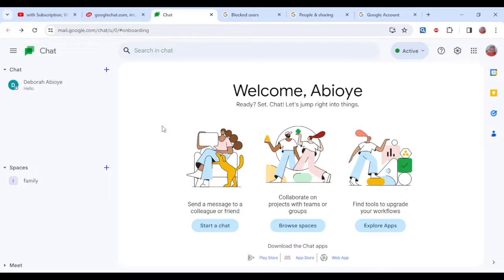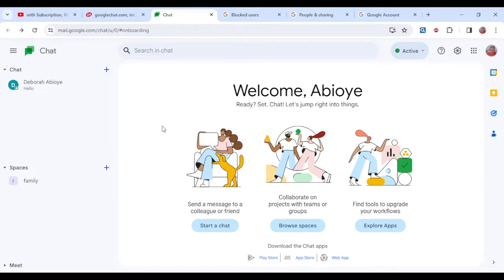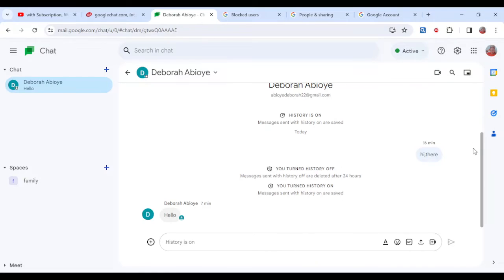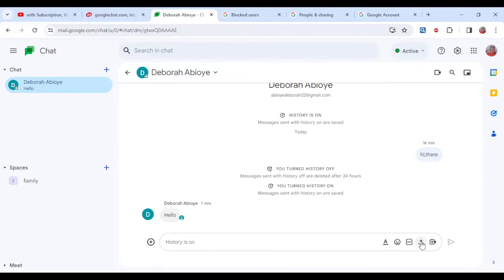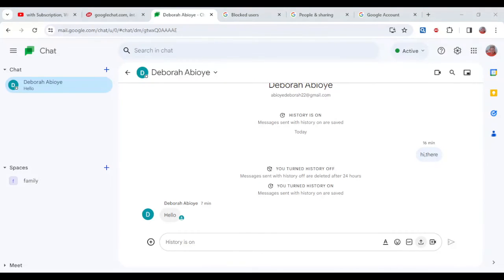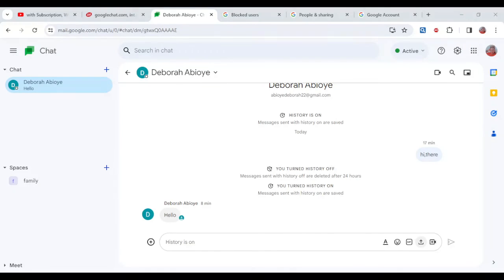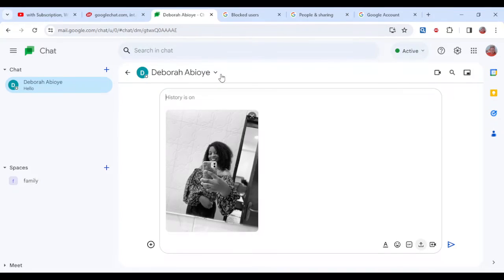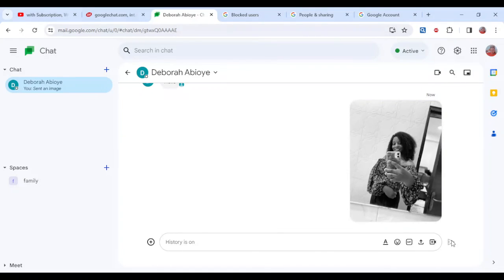How To Send Pictures In Google Chat (Quick Tutorial)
Today we talk about How To Send Pictures In Google Chat, so stay until the end of the video to see the full explanation.